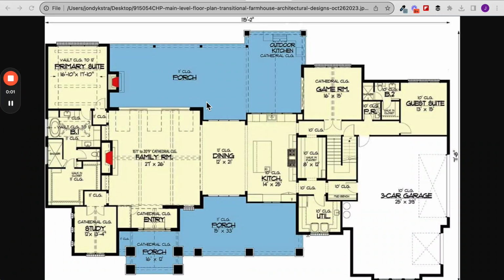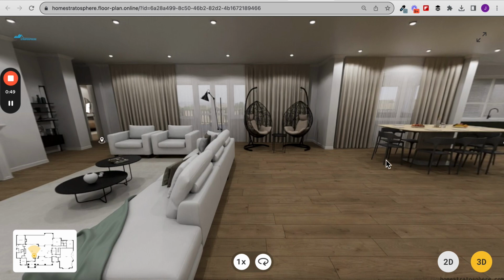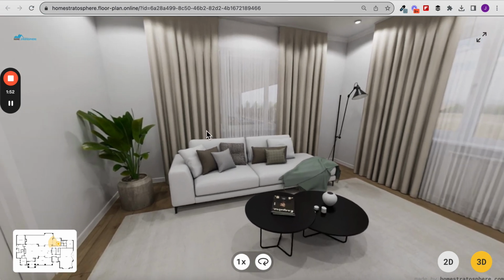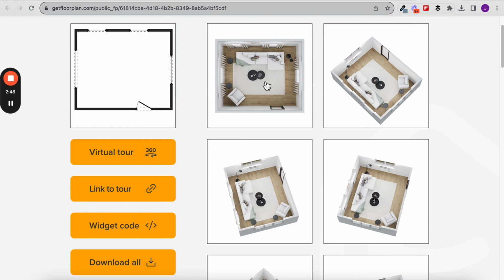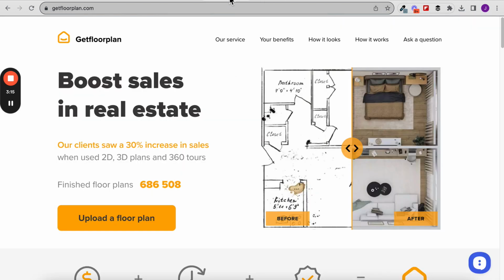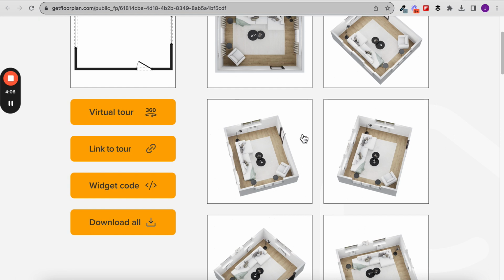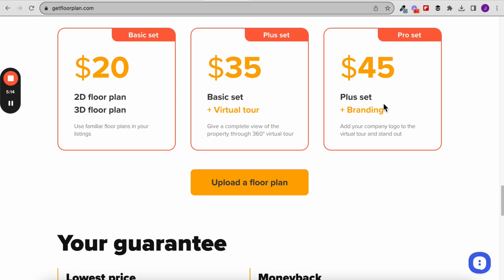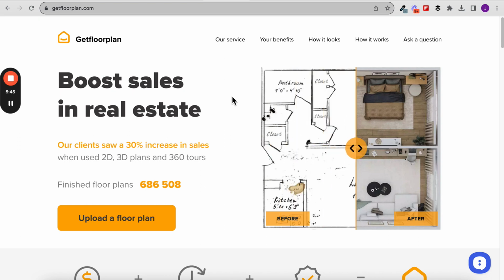A.I. Service Converts 2D Floor Plans Into 3D Virtual Tours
A.I. can be so awesome. This service harnesses A.I. to quickly and accurately convert 2D floor plans into 3D designs and virtual tours for a very reasonable cost.

This video showcases the 2D layouts I submitted and the 3D designs and virtual tours that were delivered.

I explain precisely what this service excels at and where it didn't meet my needs.